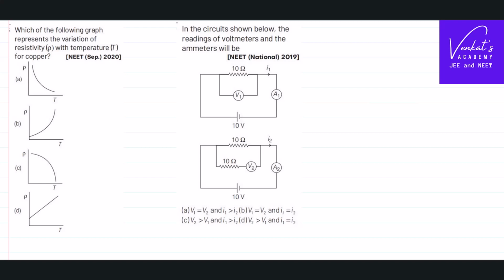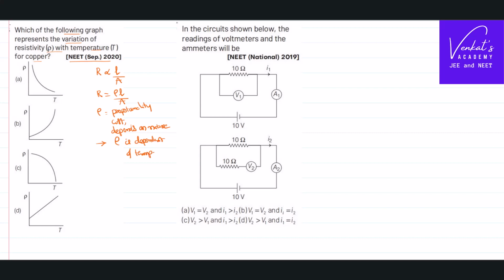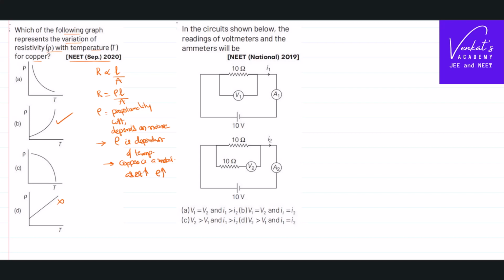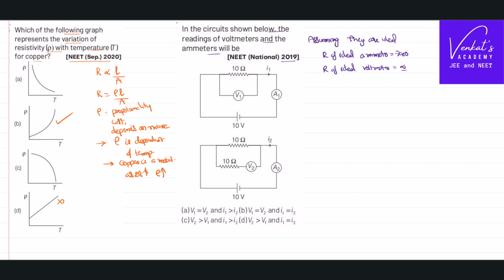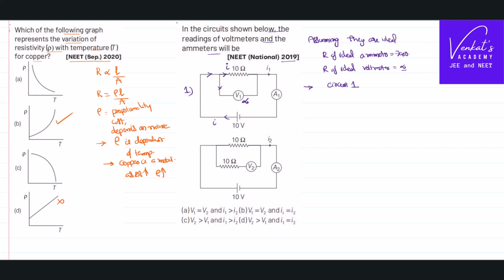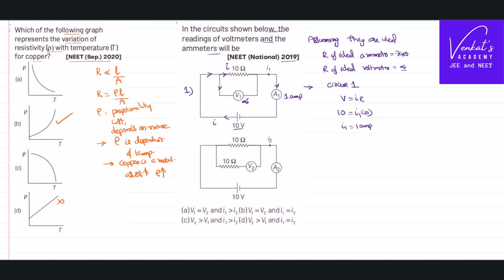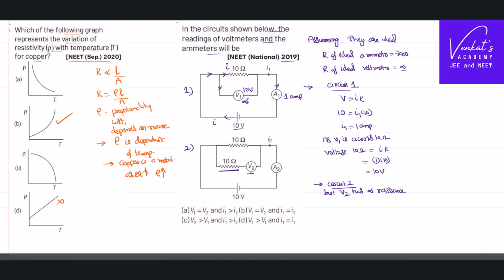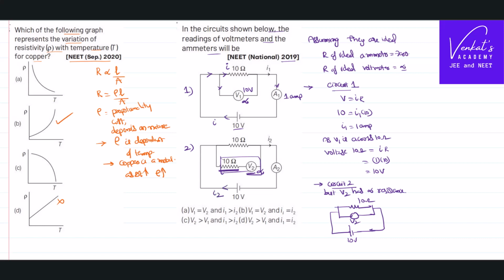NEET 2020 Finding Voltage and Current Using Ideal Voltmeter and Ammeter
Here we are solving two questions from NEET 2020 in class 12 physics and the chapter is electric potnetial.Problem is knowing the way of resistivity and temperature graph for copper and the second problem is Finding Voltage and Current Using Ideal Voltmeter and Ammeter.

0:00 Given question is...
0:40 Resistivity and temperatutre relation...
1:45 second question is...
2:00 ideal voltmeter and ammeter  nature...
2:30 First circuit...
3:40 second circuit is...